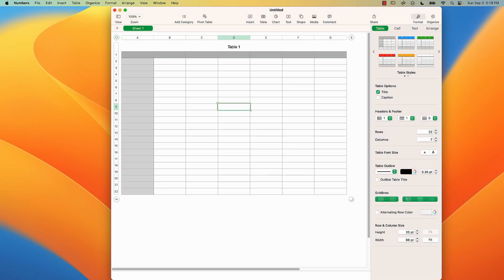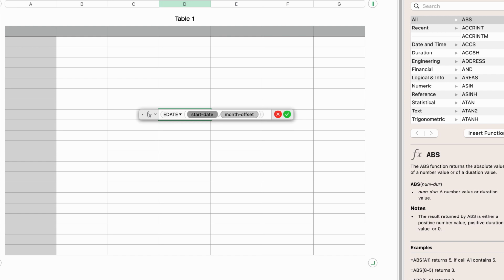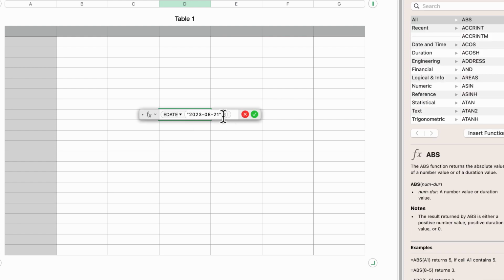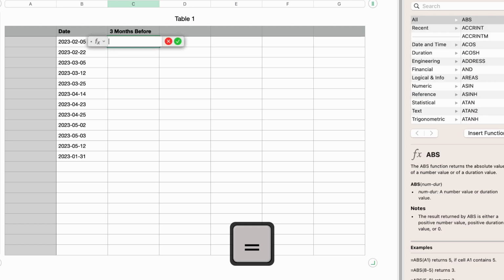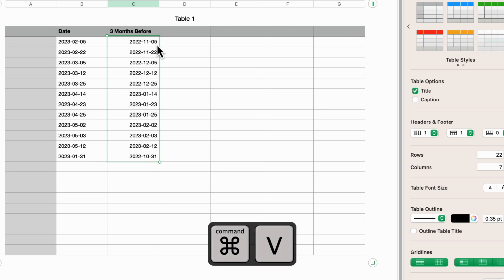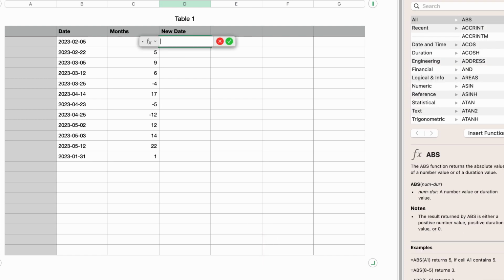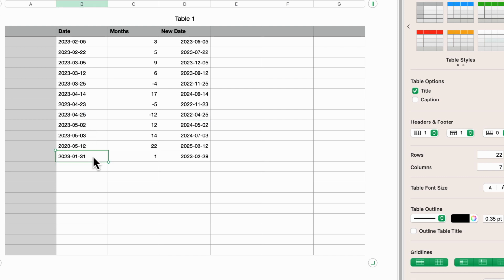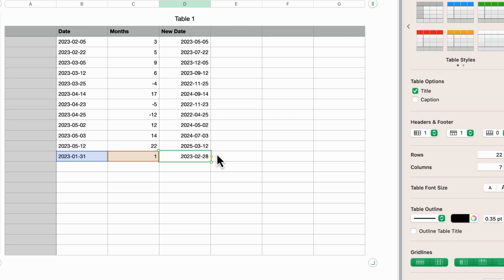EDATE() function in Apple Numbers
In this episode covering Date and Time functions in Apple Numbers I've created a detailed tutorial on the EDATE() function.

This tutorial is useful for anyone learning about Date and Time formulas in Numbers however it is aimed at beginners.

Mac Numbers Function